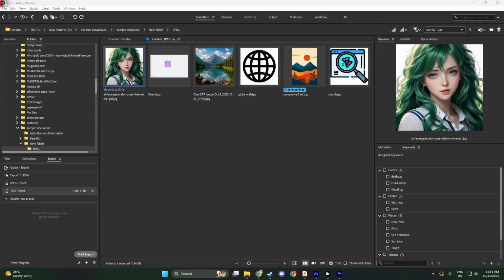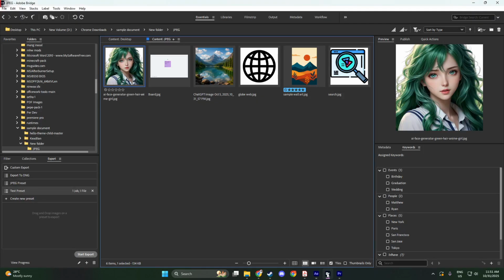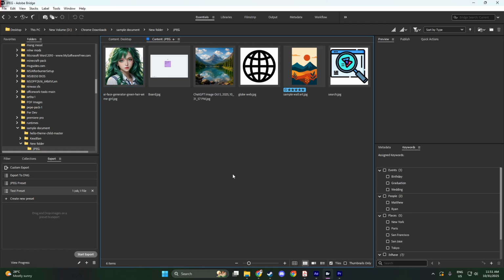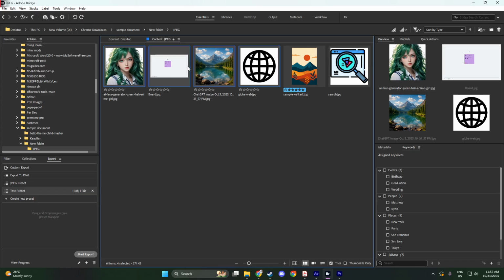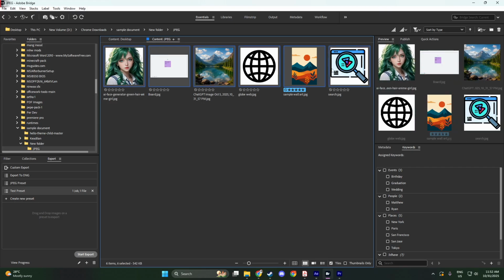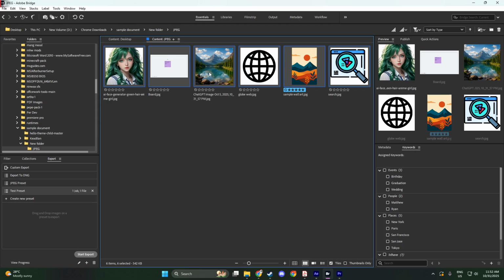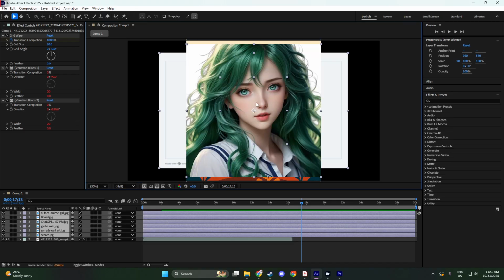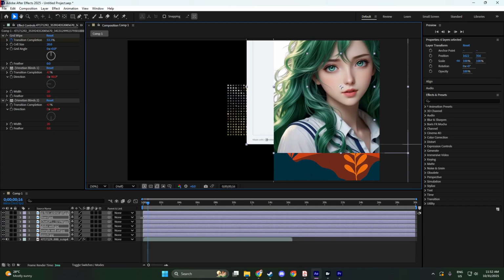How to Send Assets from Adobe Bridge to After Effects [2026 Full Guide]